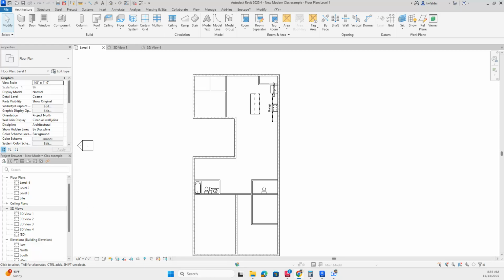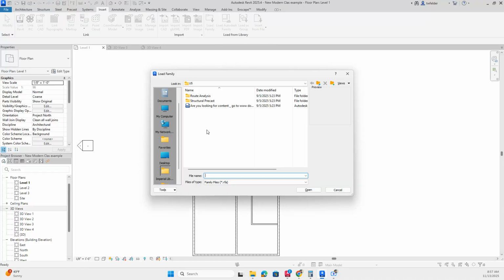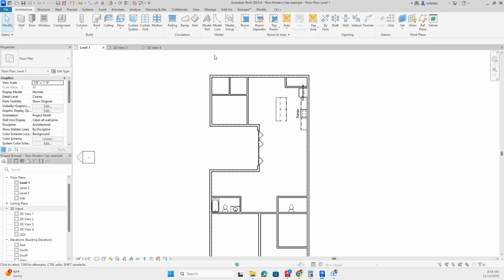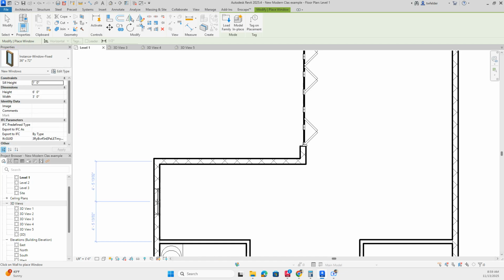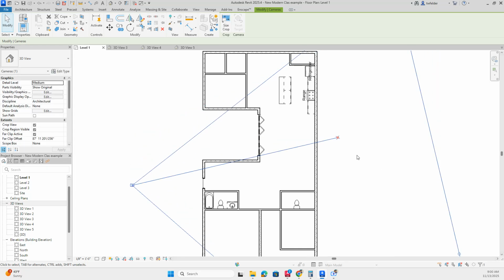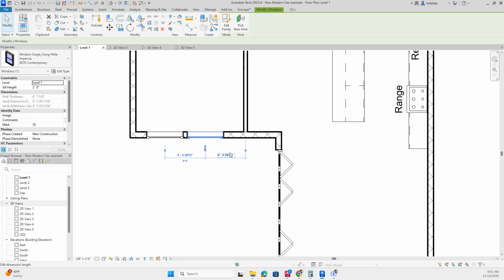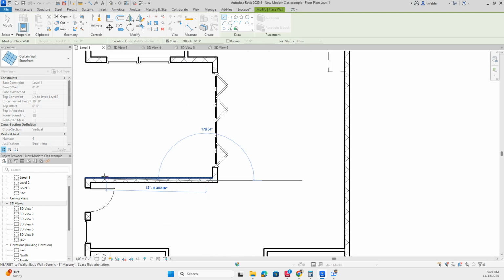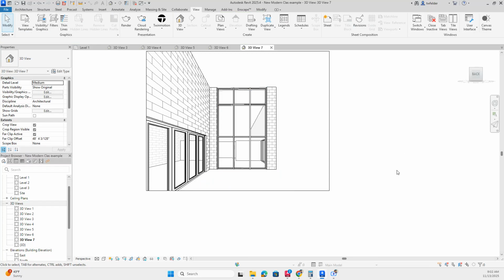Windows and doors in Revit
How we start adding windows and doors in Revit